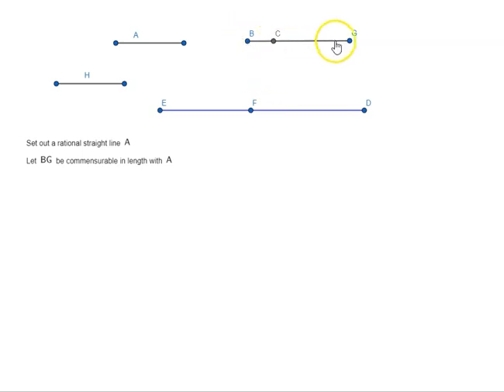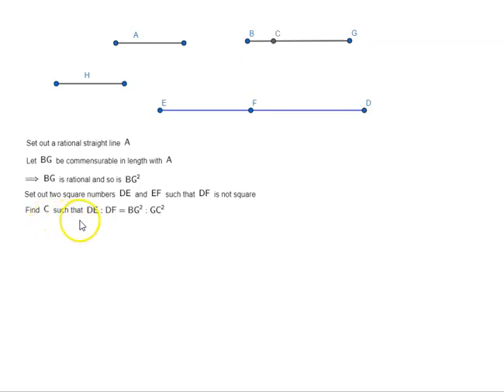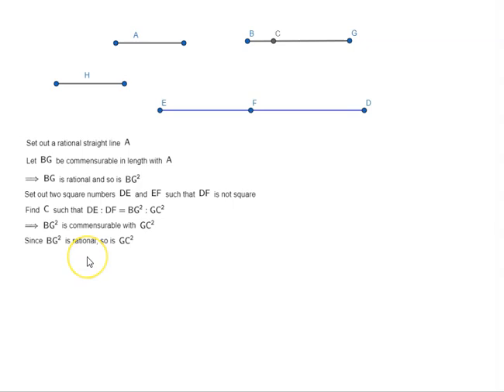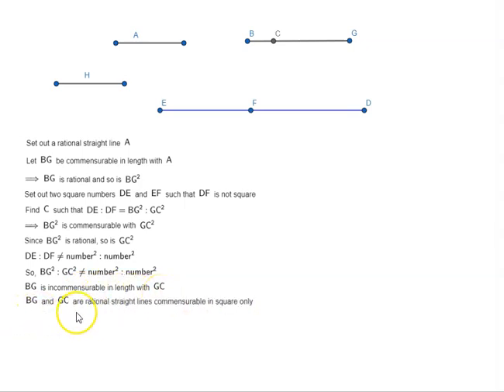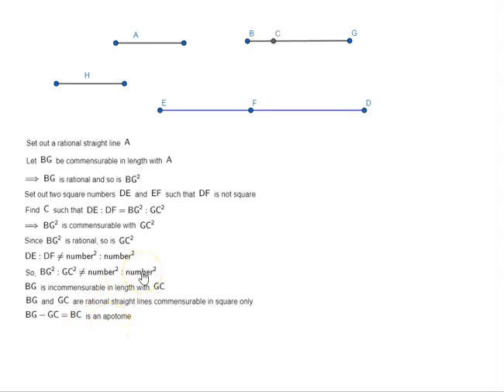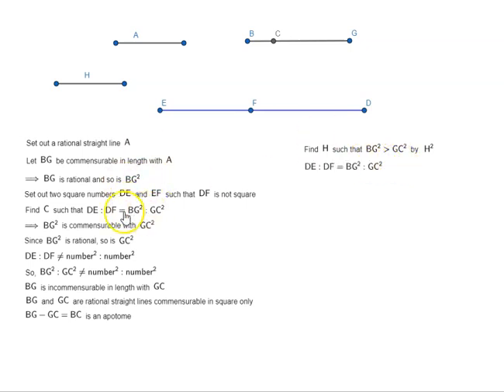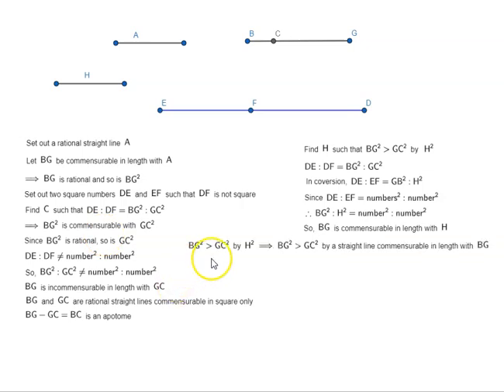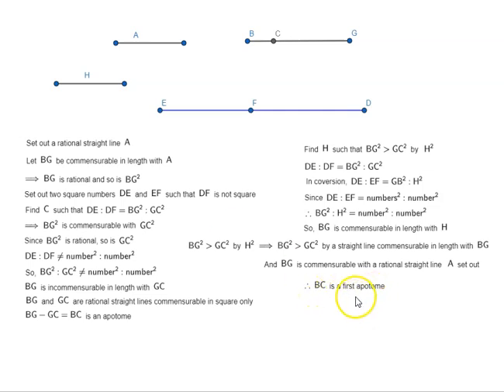Euclid's Book 10 - Proposition 85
To find the first apotome.